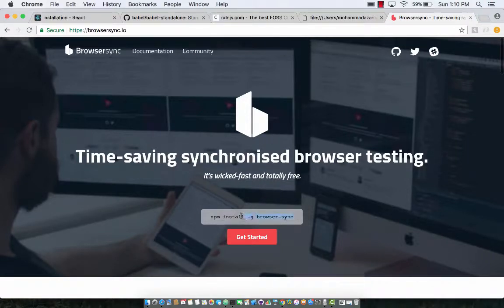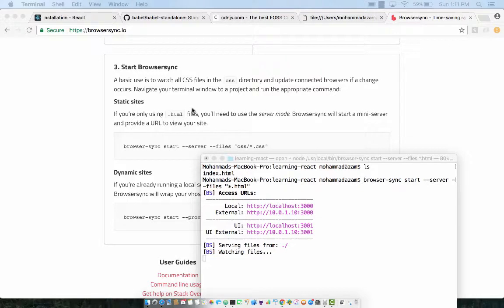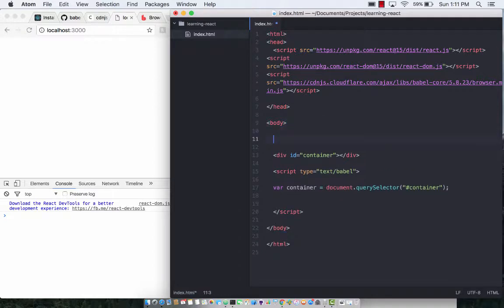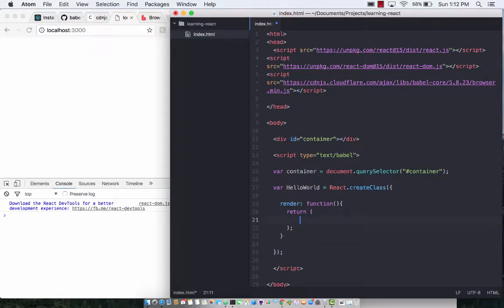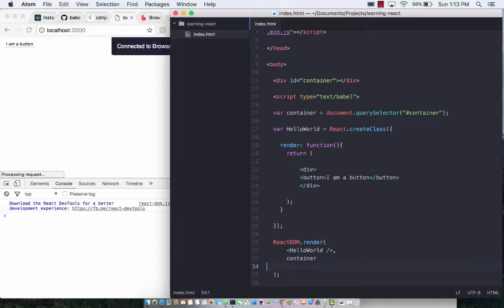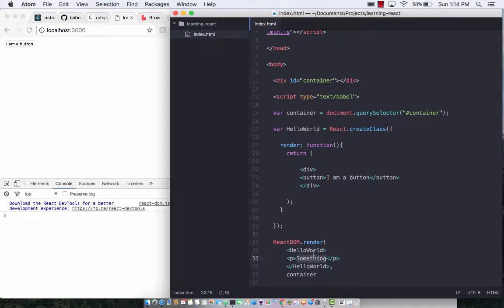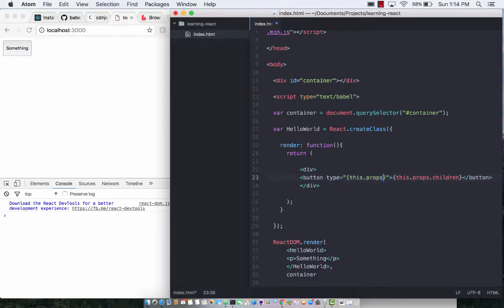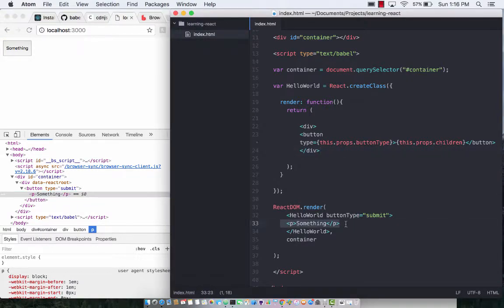#7 Components with Children